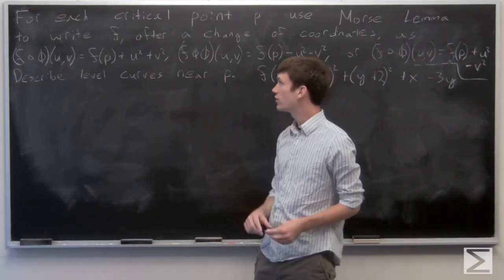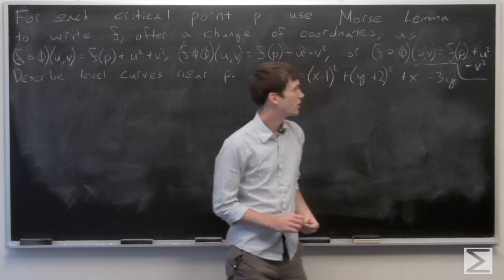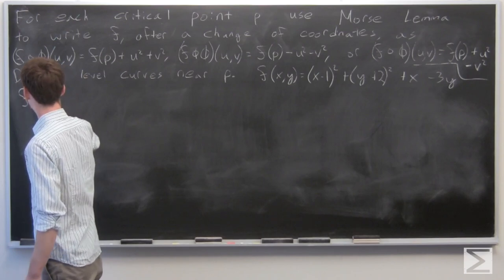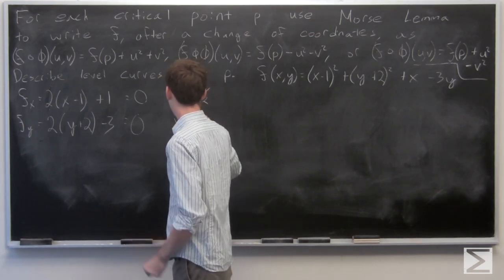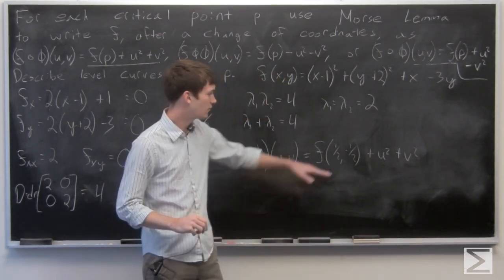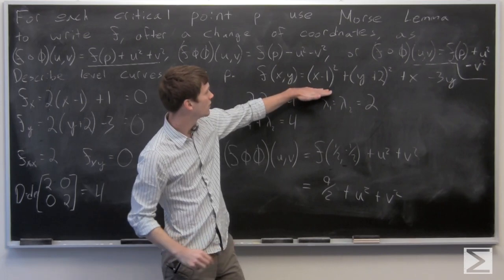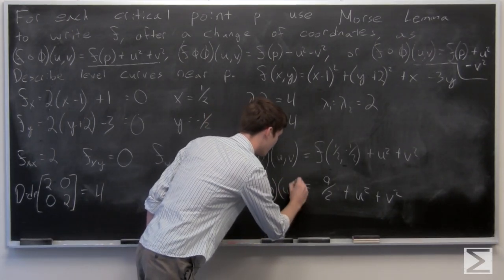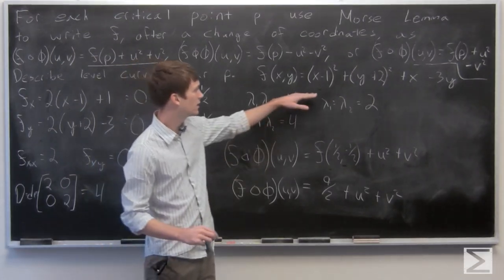Worldwide Multivariable Calculus Ch2.9 #21